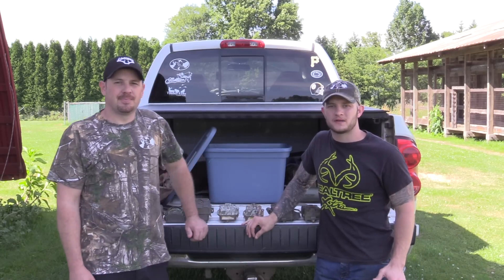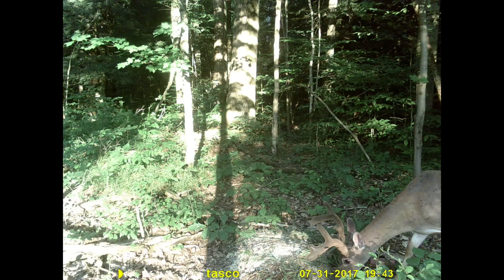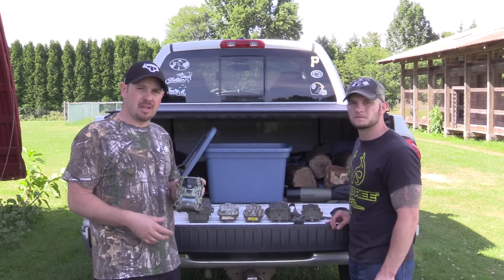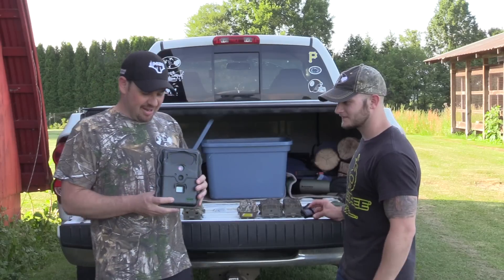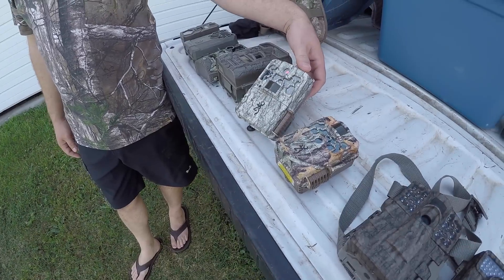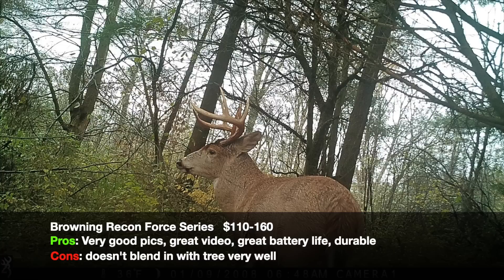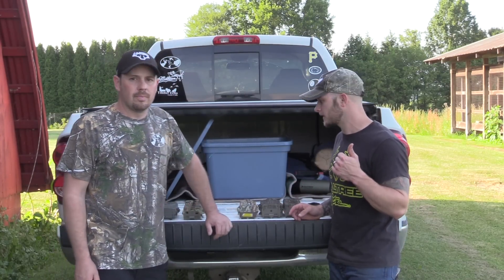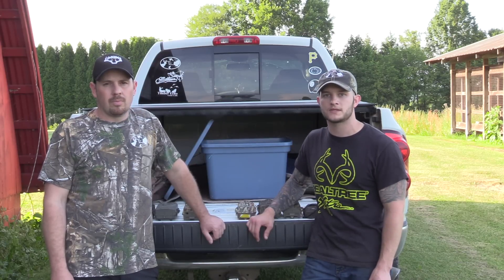Top Trail Cameras review!!! - Ridge Raised Outdoors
Don't know what trail camera to buy? Curt and Mike talk about some of the top trail cameras they have used and even some cheaper models from over the years.